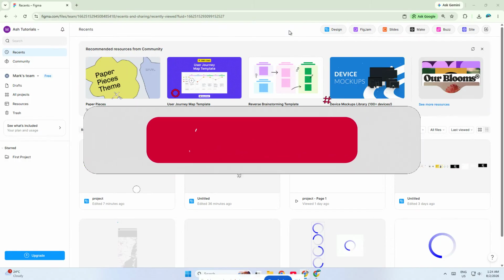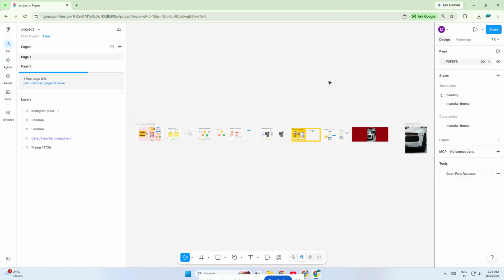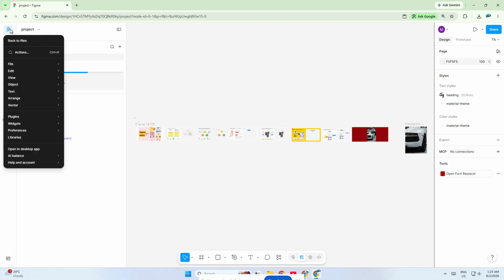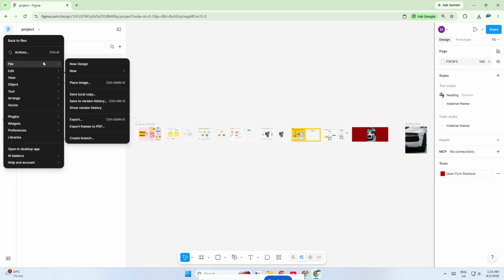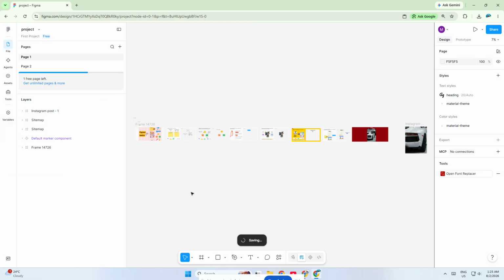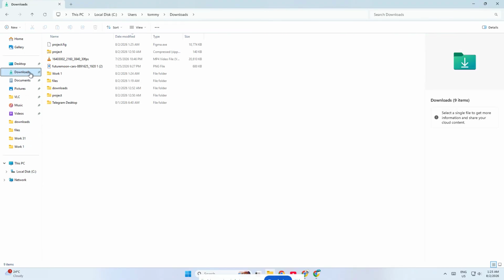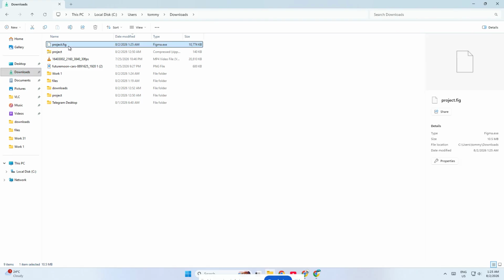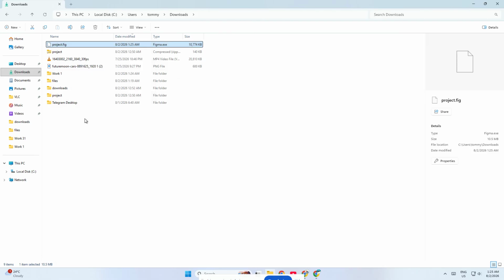How To Save Figma Files To Desktop (Easy Guide)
Learn how to save a Figma file to your desktop in just a few clicks using the Figma desktop app or web browser. This quick guide shows you where the local copy is saved and how to find it fast.

🕚Timestamps:
0:00 Introduction
0:14 Open Your Figma Design File
0:26 Open The Figma Main Menu
0:38 Go To File And Save A Local Copy
0:53 Find The Downloaded File In Your Downloads Folder
1:05 Wrap-Up

✍️What You'll Learn In This Video:
• How To Save A Figma File To Desktop
• How To Download A Local Copy From Figma
• How To Find Figma Files In Your Downloads Folder
• How To Use The Figma Main Menu To Export A Copy
• How To Keep An Offline Backup Of Your Design Files

💡Pro Tips:
• Check Your Downloads Folder First If The File Does Not Appear On Your Desktop Immediately
• Rename The File After Downloading So It Is Easier To Find Later
• Move The Saved Copy To A Dedicated Design Backup Folder For Better Organization
• Use Local Copies When You Want An Offline Version Of Your Work